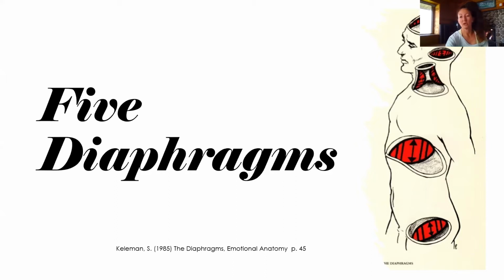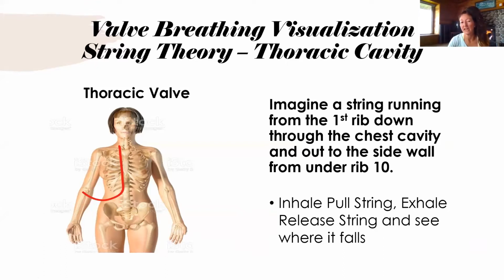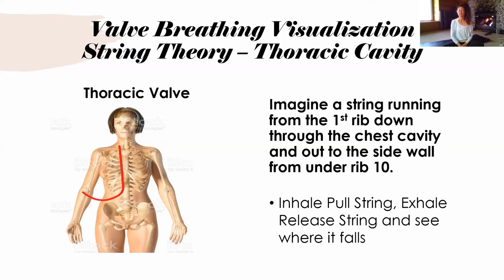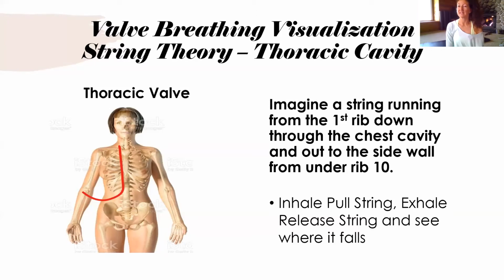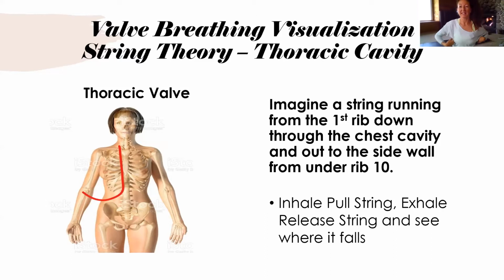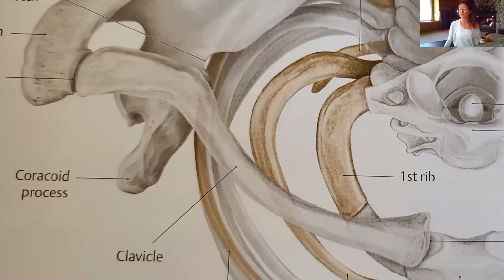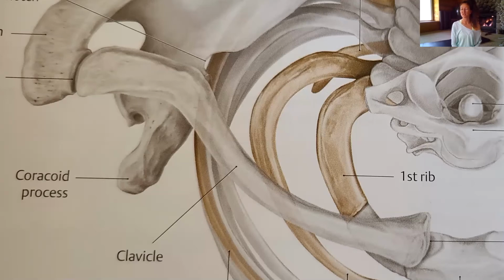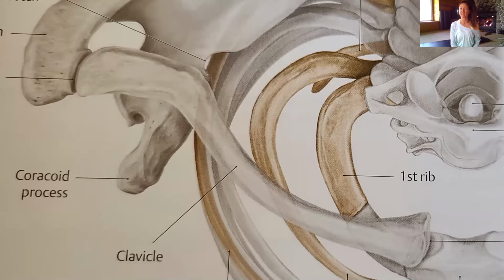Valve Breathing with Alicia Fajardo